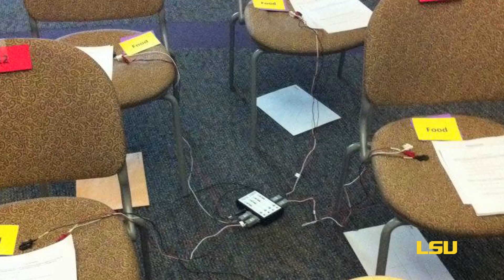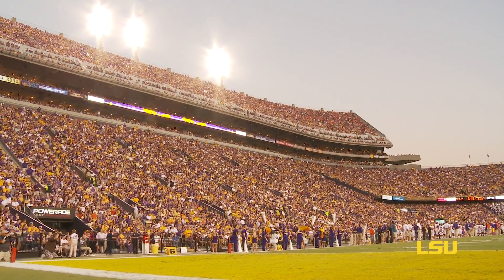LSU's Media Effects Lab Led By Dr. Meghan Sanders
The Media Effects Lab at the LSU Manship School of Mass Communications, or MEL, is one of the largest and most sophisticated media research labs of its kind within the country, a state-of-the-art experimental lab equipped for measurement of a wide range of psychological and physiological responses among audiences of diverse forms of media. Meghan S. Sanders, associate dean of Sponsored Research and Programs in the Manship School of Mass Communication and director of MEL, discusses the lab's unique capabilities.